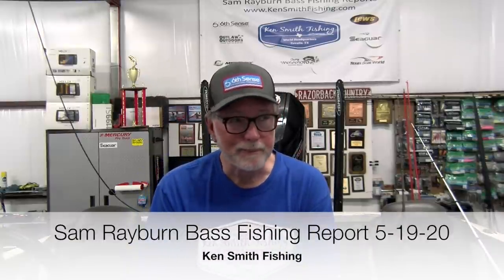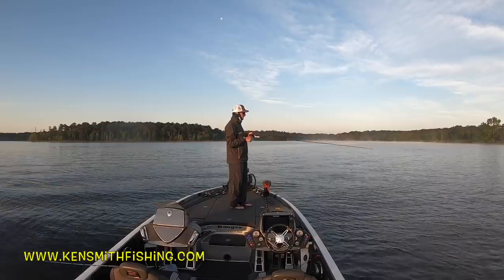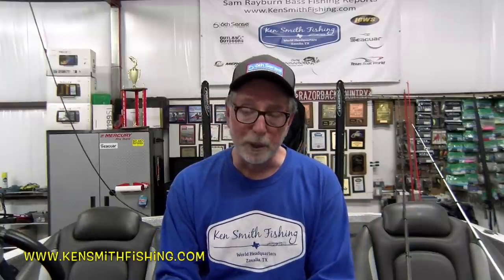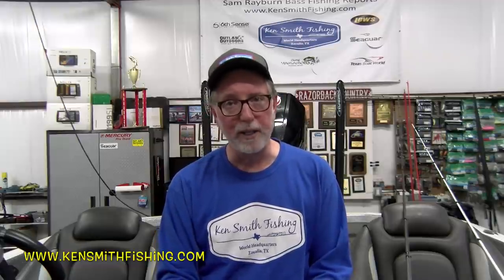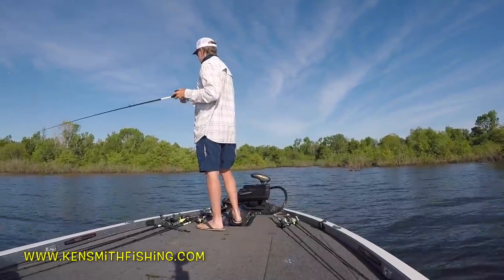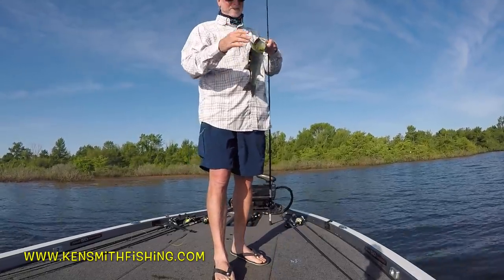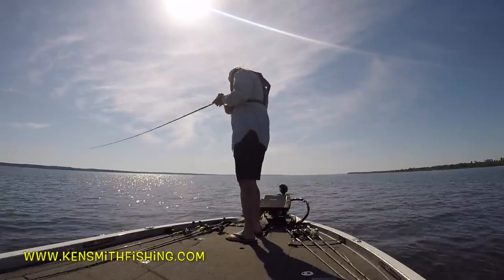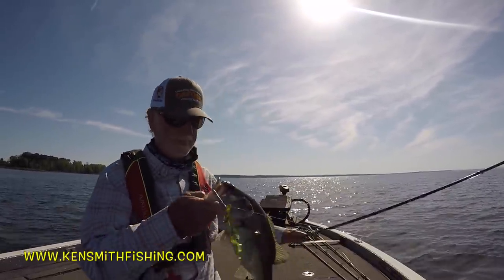Sam Rayburn Bass Fishing Report 5 19 20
This weeks report from Sam Rayburn, some A-rig fishing, some swim jigs in the haygrass and some nice fish out dragging a Carolina rig. Rayburn continues to come down even with the rain, now down to 164.60 or 0.20 feet high. Water temp in the low 80's.

This week’s links from the video

Bitly links

6th Sense Spring Box includes 2 swim jigs, 2 packs swim baits, Clout’s and Provoke Jerkbait

A-Rig set up

Lews Super Duty 3 Rod – it is the Heavy Action on this

Lews Super Duty Wide Spool Reel – I use the 5.1-1 retrieve ratio to keep my bait down in the water column

Swim Jig Set-up

If you need a heavy cover flippin rod with the parabolic bend go with the Lew’s Deeper Water flippin Rod – Heavy action on this

Avid Tournament angler, outdoor writer, have won a few Angler of the Year titles including the Cowboy BFL, and a second place AOY finish in the Okie BFL and many tournaments over the years.
On my channel I show lake reports from Sam Rayburn and Toledo Bend, tournament footage, footage on how to practice for tournaments, product reviews, map study, how to read and interpret your electronics, equipment maintenance, all the things that I’ve gone looking for from other sources over the years.

If you plan to do any shopping, using our links before doing your shopping at Tackle Warehouse is
the single greatest way to support Ken Smith Fishing! You won't be able to even see a difference but they'll know you're part of the Ken Smith Fishing family and like what we are doing!

For Sam Rayburn navigation and map tips see these two playlists

The best rods and reels in the marketplace today Lew’s Rods Lew’s Reels

Special thanks to all the people who help me stay on the water and fishing with the best products out there, Mercury outboards, Lew's Rods and Reels, 6th Sense Fishing, Gary Yamamoto Custom Baits, Seaguar Line, Humminbird and Minn Kota Ultrex trolling motors, Onyx life jackets, Bite-Me Tackle.